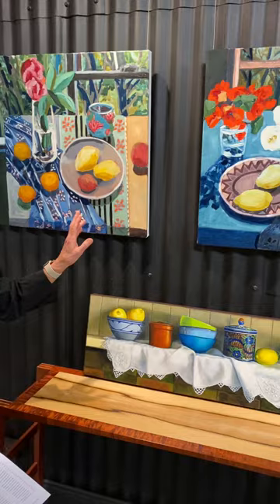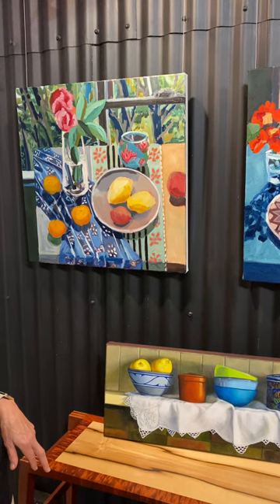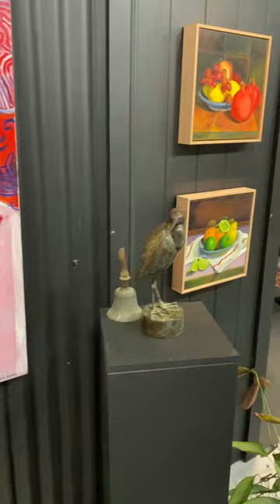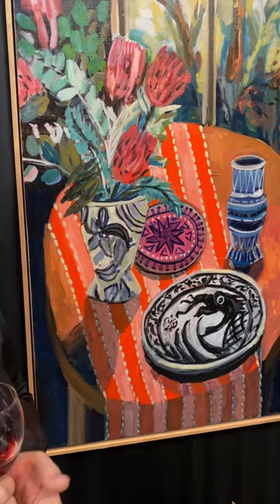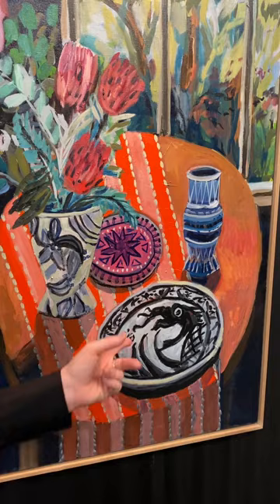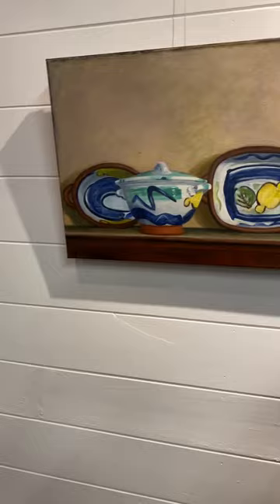Quietude: Beauty of Everyday Objects and Inspiring Interiors Kate Nielsen, Antoinette Tyndall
Join Gallery Curator Robyn Williams as she gives a guided tour with artists Kate Nielsen and Antoinette Tyndall in their exhibition titled ‘Quietude: Celebrating the Beauty of Everyday Objects and Inspiring Interiors’